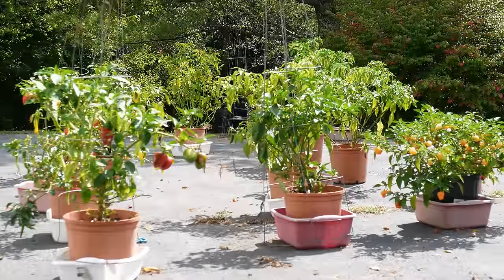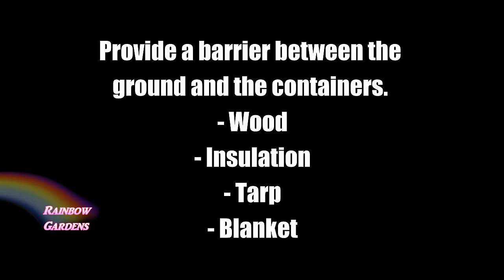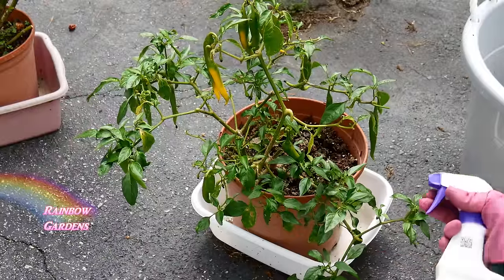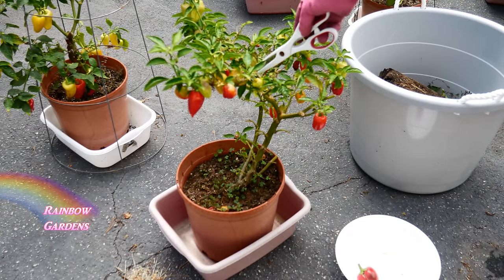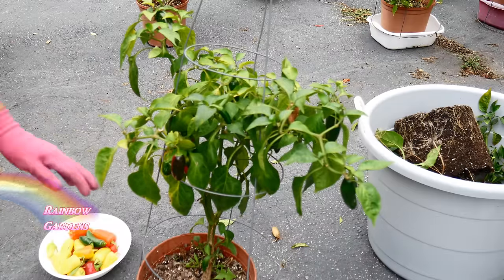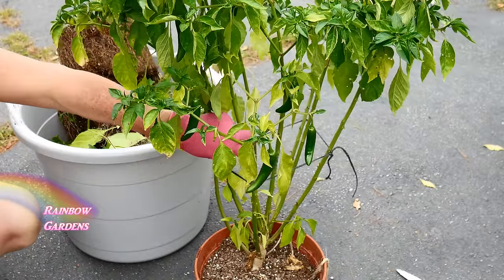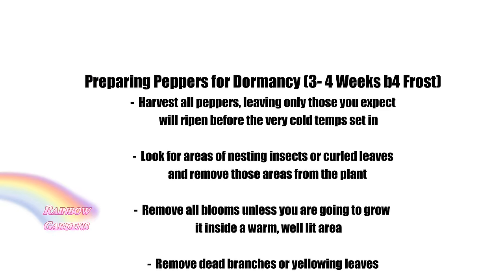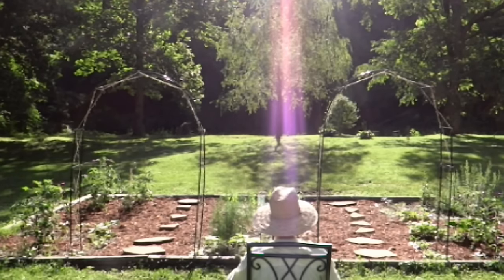How to Overwinter Pepper Plants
I have had many requests to show specifically how I prep my container pepper plants for a long cold winter. Don't forget to check out my incredible pepper harvest (link below)! As most of you know, I live in the cold climate of zone 6b. In this thorough video, I will show you step by step how I prepare them to go dormant from mid October to about April/May of next year.